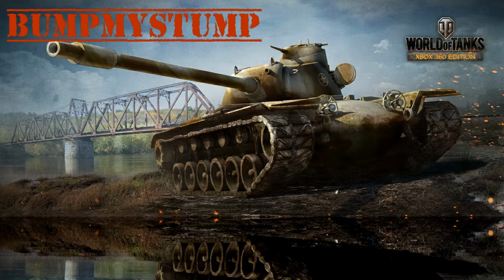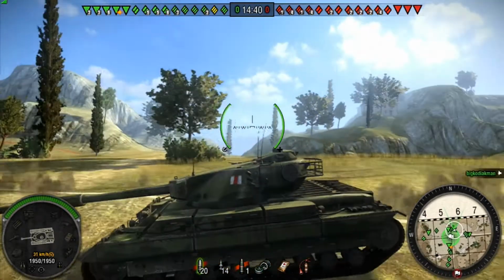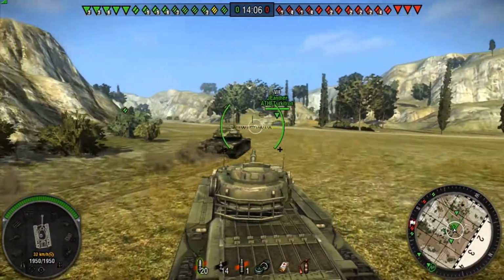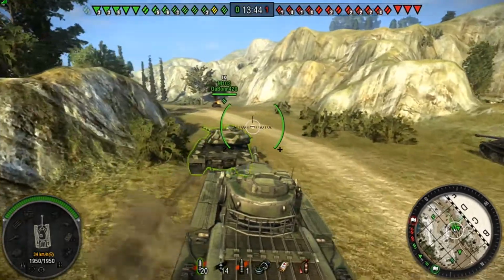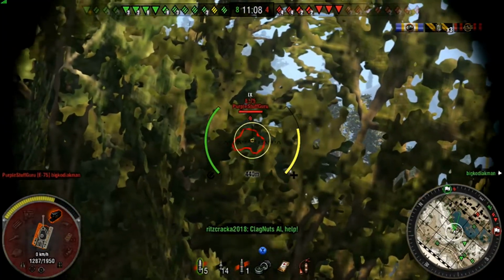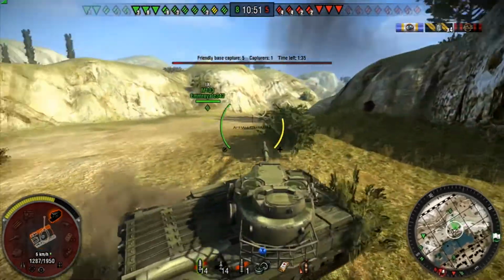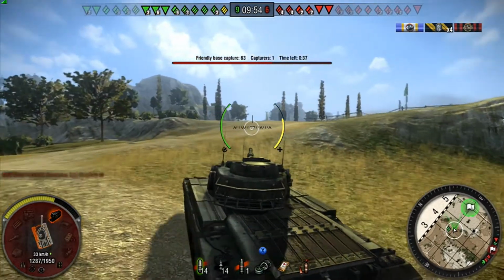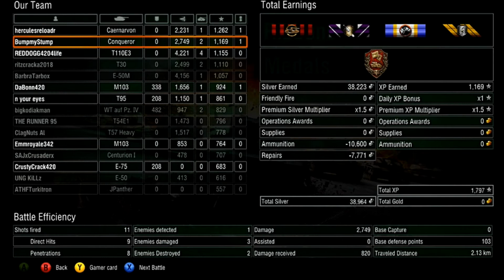WoT Xbox 360 || Conqueror || Abbey || British Steel